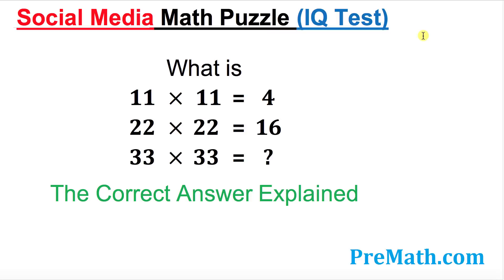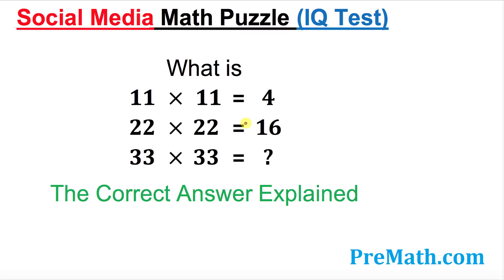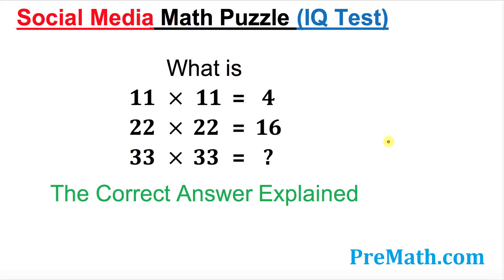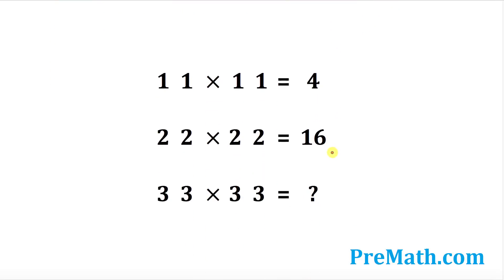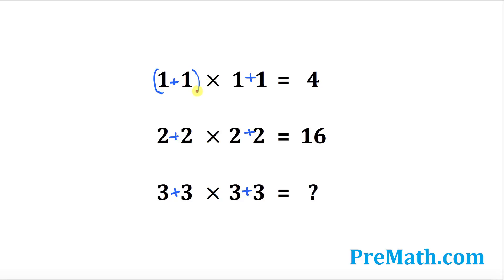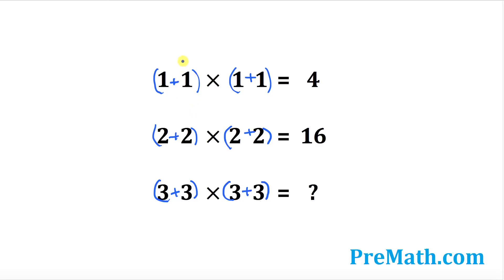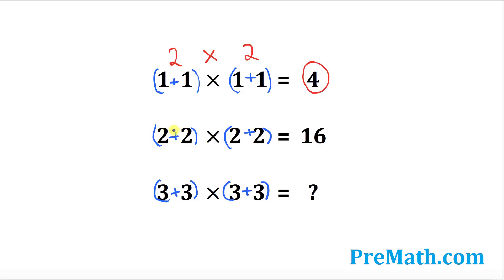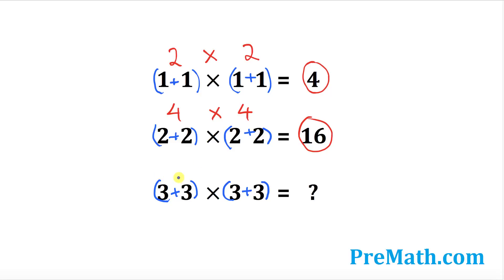Social Media Math Puzzle #1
Social Media Math Test, see if you know the answer to this problem.